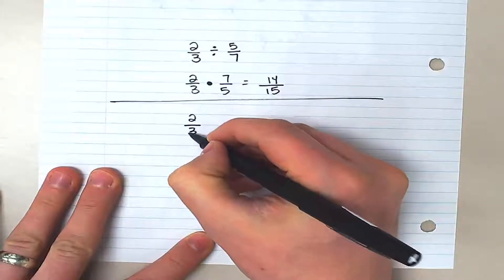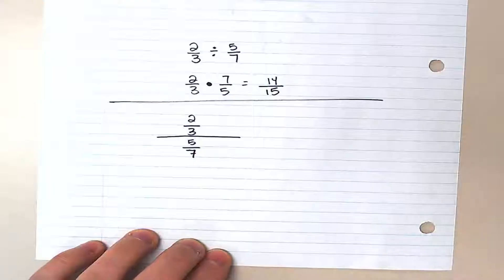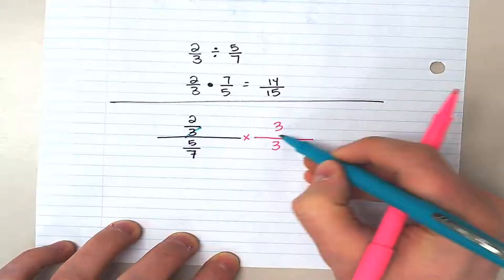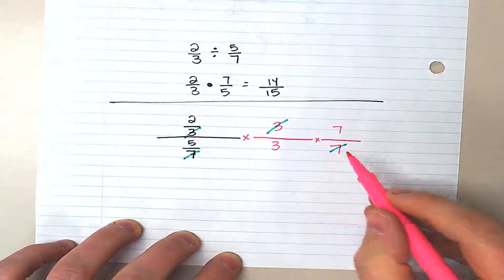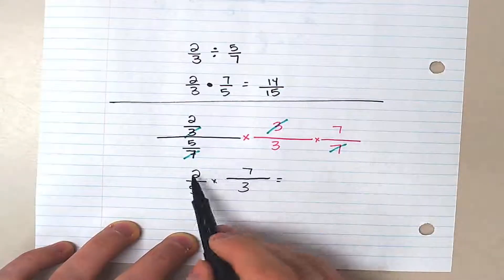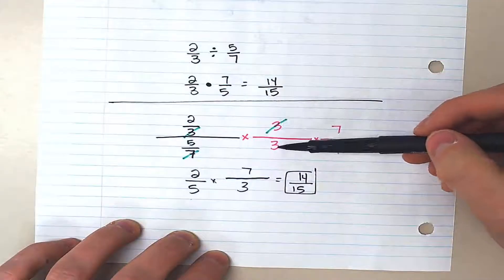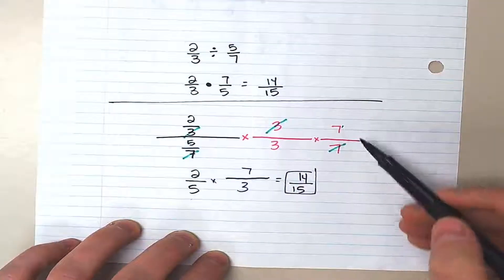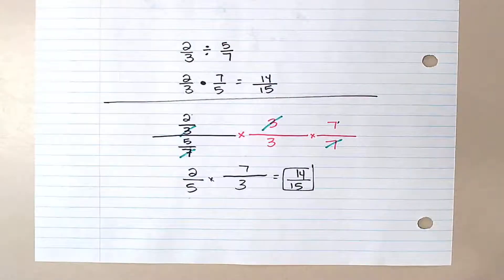Why do we reciprocate when dividing fractions?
Flip and multiple? Why?